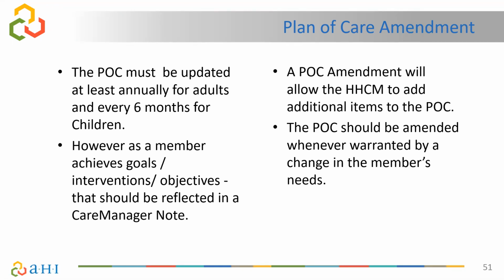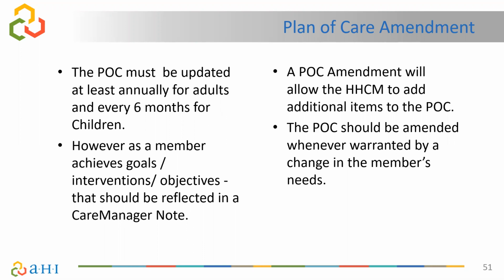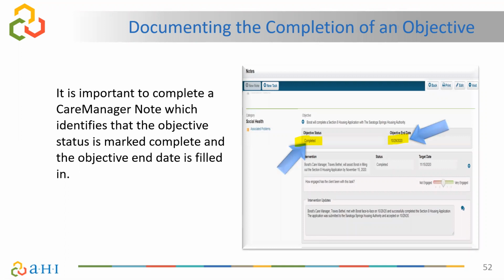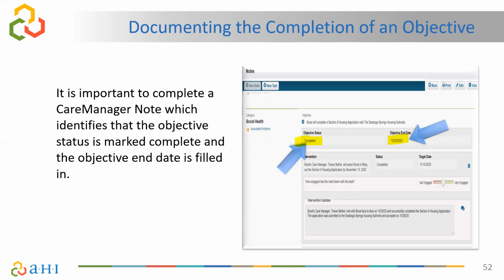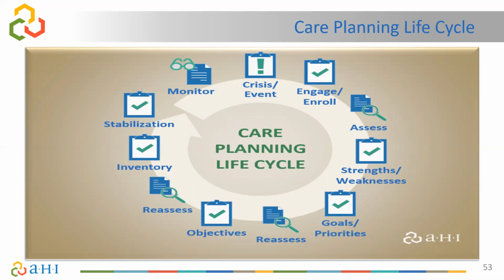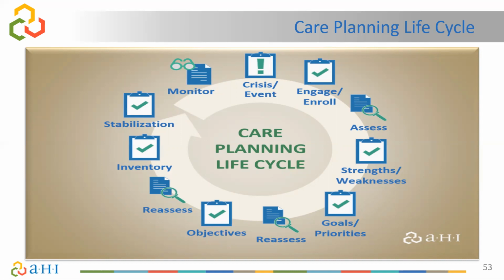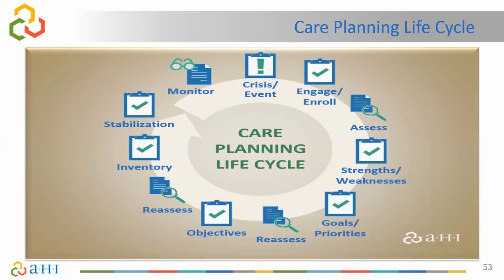Plan of Care Training - Module 6